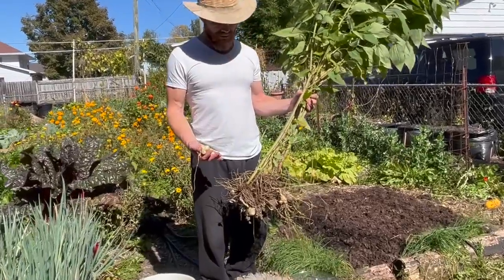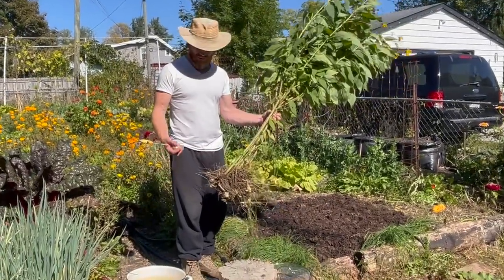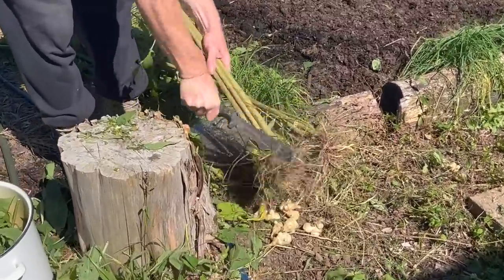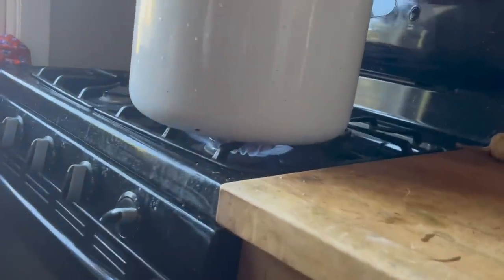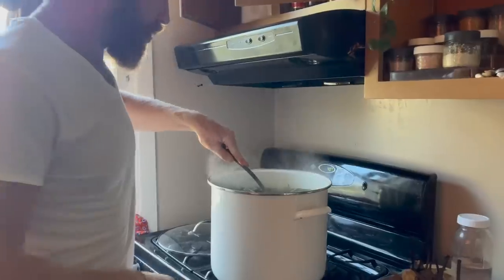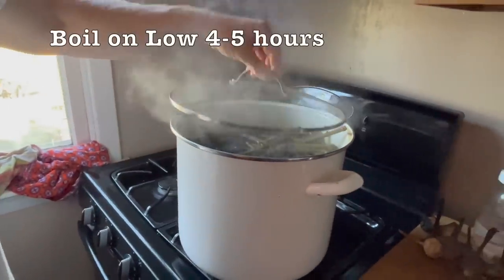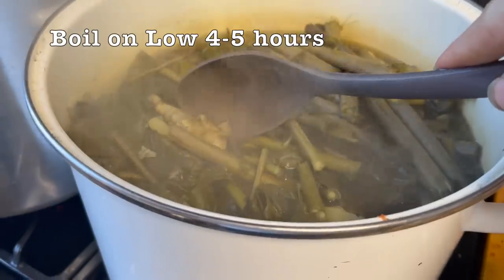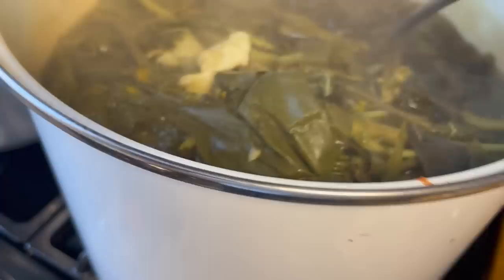Grow THIS PLANT For A Lifetime Of Natural Pesticide and Food - Jerusalem Artichoke - JADAM JHS JNP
This video shows you exactly how to grow and make one of the finest plants for natural pesticides and insect repellent. This is one of the three main plants recommended by the JADAM system and I have also been using it for years with great success!!

Here's  where I've compiled everything I use in all my videos in one place for you.

 It's FREE it's like a chat room for The Viking Tribe where you can connect and exchange ideas with other like minded people all across the world.

{{{{{{  Grow Gourmet Mushrooms Indoors  }}}}}}}

Growing gourmet mushrooms indoors is very simple and highly rewarding!

{{{{{{{{{{ PROFESSIONAL SEED STARTING TENT SETUP }}}}}}}}}}}}

Here's everything you need for an awesome and effective seed starting set up. seriously your friends will be so jealous.

The Tent (Small) (lay the tent on its side)
The Exhaust (set on timer)
The Heat Mat (set thermostat at 80F)
Thermostat for Heat Mat (must have!)
The Lights (Budget)
The Lights (Pro)
The Timer (2-pack for lights and exhaust)

Pure, clean water free of chlorine, fluoride and other endocrine disruptors... absolutely NON NEGOTIABLE my friends you MUST get these chemicals out of your life!

Here are the ones I recommend based upon your budget:

Water Filtration System Reverse Osmosis (top of the line)

Water Filtration System Reverse Osmosis (budget)

Water Filtration Gravity Fed Ceramic (top of the line)

Water Filtration Gravity Fed Ceramic (budget)

{{{{{{{ Ultimate Pressure Canner  }}}}}}}}}

These pressure canners are the best investment you'll ever make for food preservation and they'll last a lifetime.

Pressure Canner (holds 19 pints or 7 quarts)

Pressure Canner (holds 32 pints or 19 quarts)

Pressure Canner ( holds 7 pints or 4 quarts)

{{{{{{  Ultimate Sauna Tent  (Outdoor)  }}}}}}

One of the greatest investments I've ever made for my health and wellbeing. This sauna tent will totally transform your experience of winter! - Come over to Thrive Like A Viking Channel for more!

{{{{{{{ Ultimate Steam Sauna (Indoor) }}}}}}}